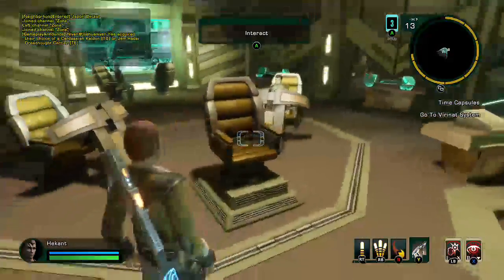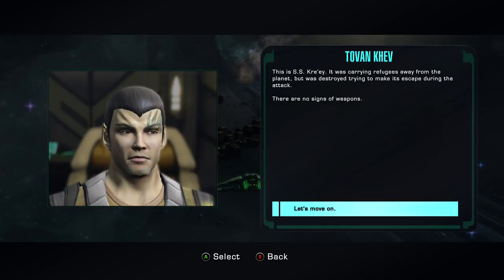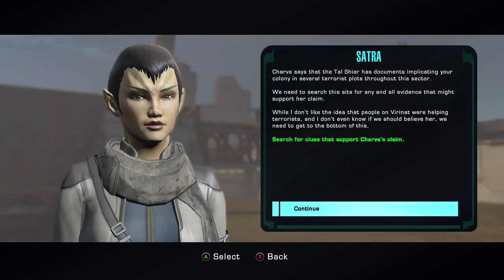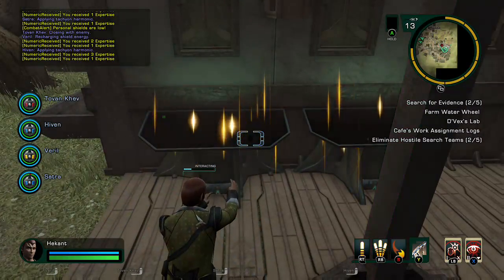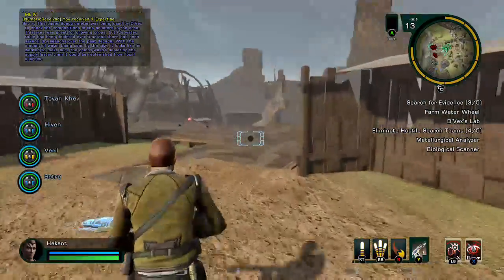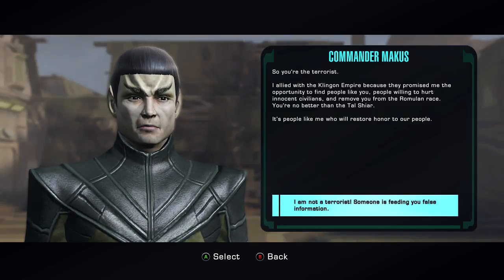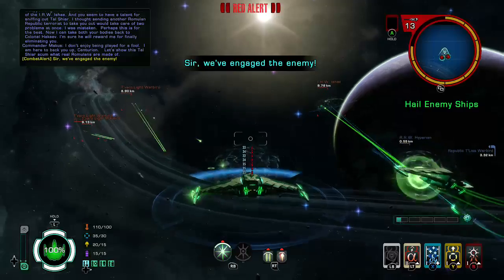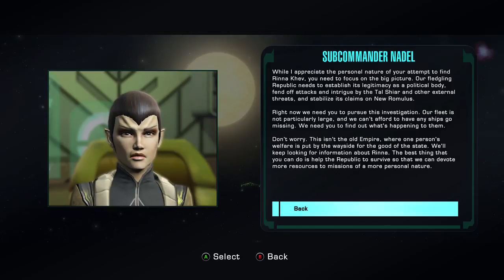Star Trek Online: Xbox One Ep8 (Memory Lane)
Welcome to episode 8 Star Trek Online Xbox One. Where today we go down memory lane and back to Virinat to discover if there is any proof that the republic is a terrorist group but we found out that there is no evidence to prove or disprove, and the Point of contact who told us about that possibility was mistaken but she had offered to help us find Torvan Sister. Now we must broaden our investigation, and find out what the bigger picture is. What is going on in the shadows of the Tal'shiars minds, and what effect will it have our continued venture. There is still plenty of episodes to come I've only just begun.